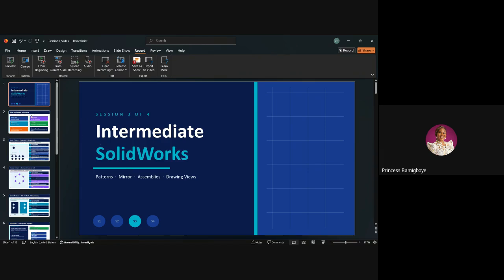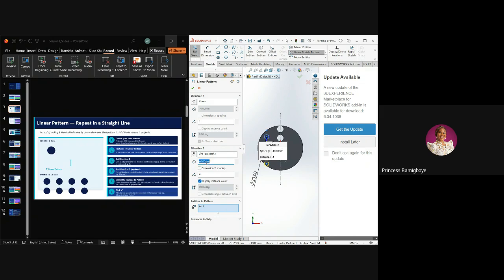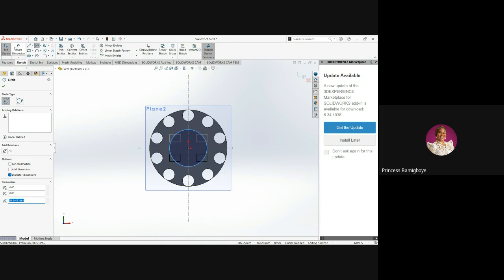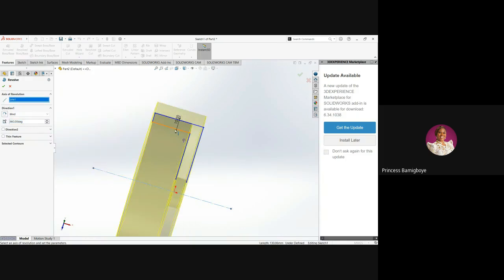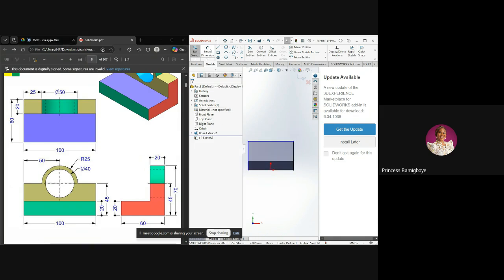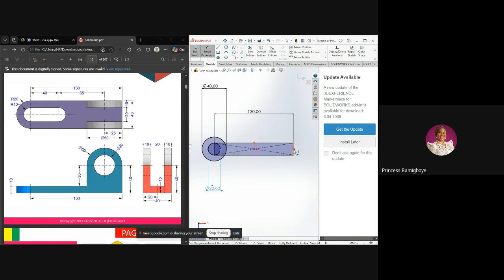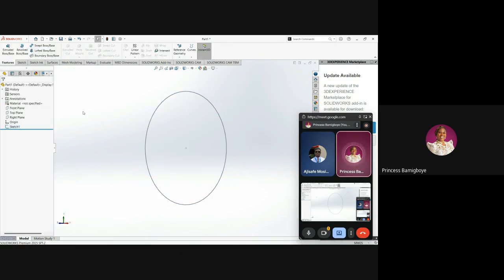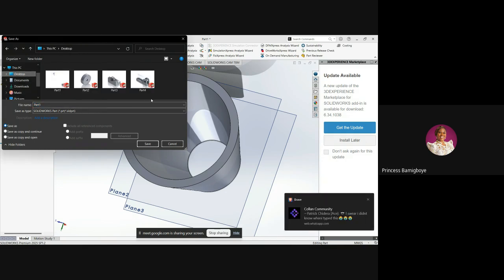Intermediate-level Computer Aided Design (CAD)